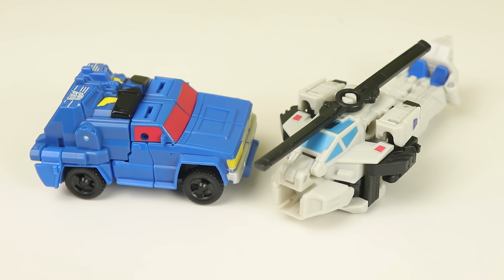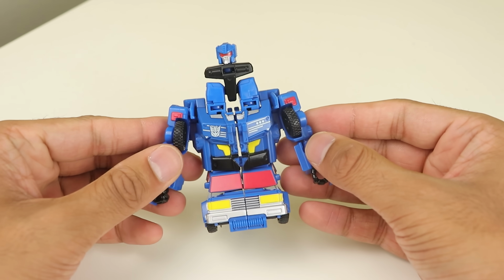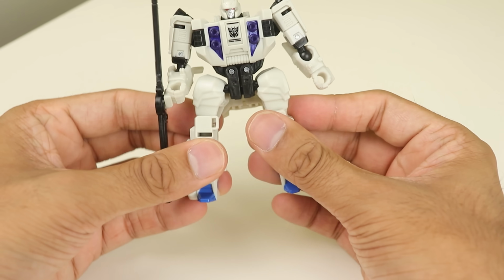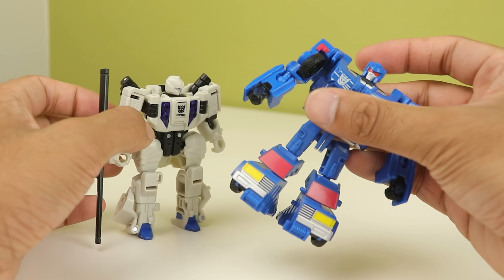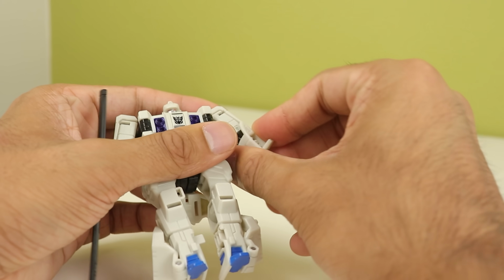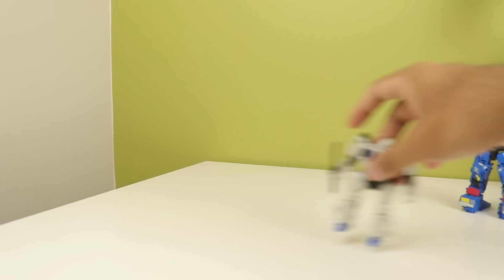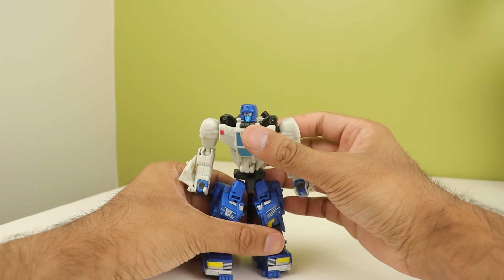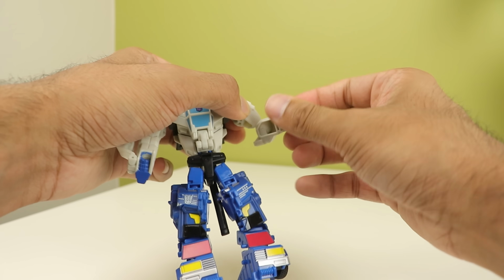The Best Legends Class Has To Offer?? | transformers Power Of The Primes Battletrap